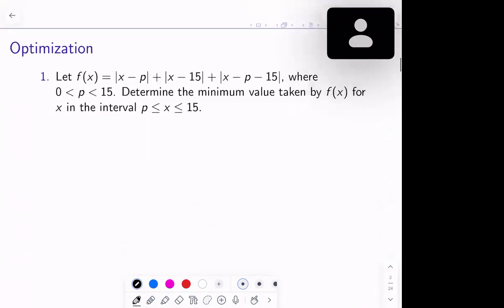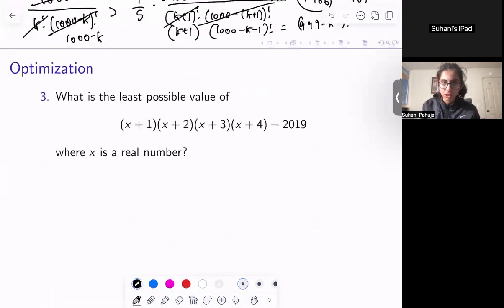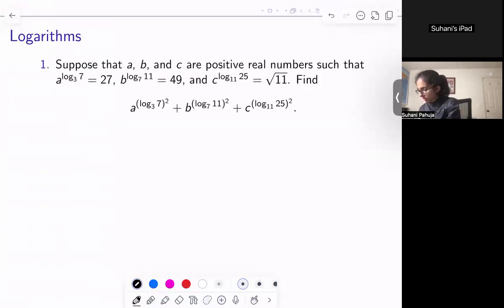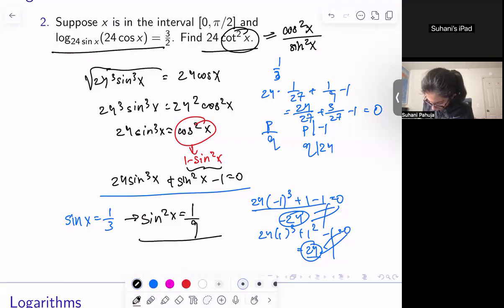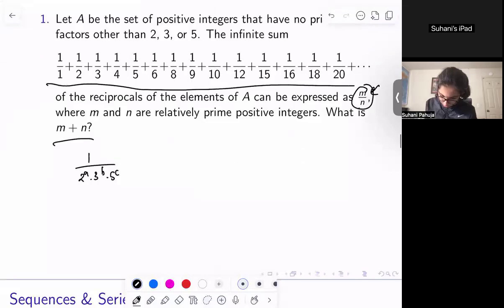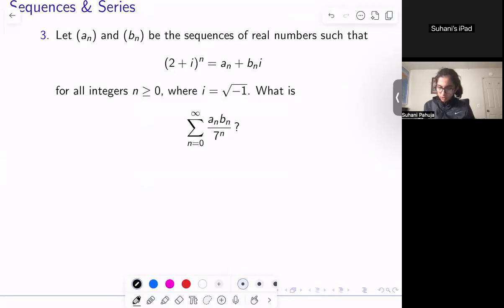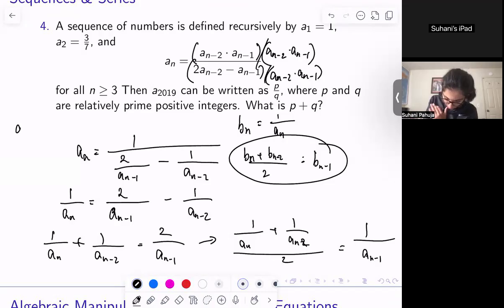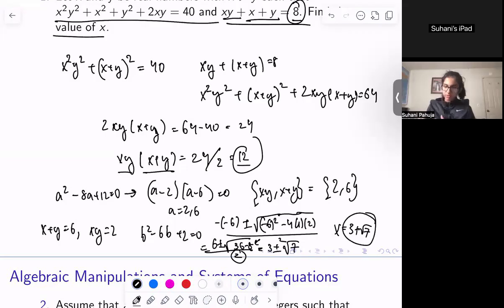ParagonX AMC 12/AIME Algebra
This is a rerecording of the classwork problems from the first class of ParagonX's Advanced AMC 12/Intro AIME course held during the summer of 2025, taught by Suhani Pahuja.

Problems were taken from various AMC, AIME, SMT, BMT, and HMMT contests.